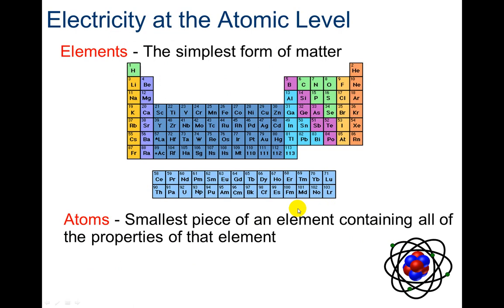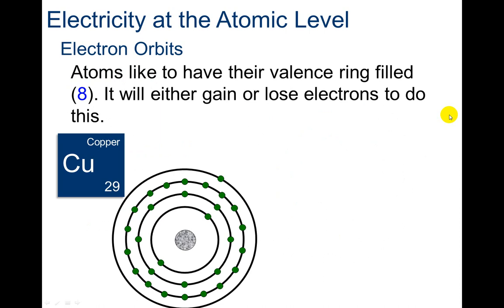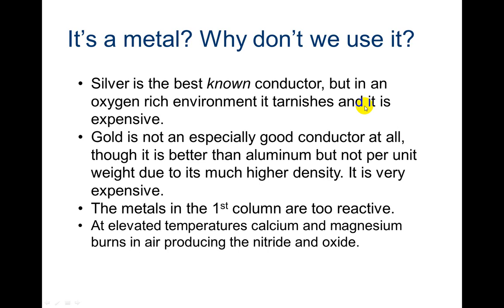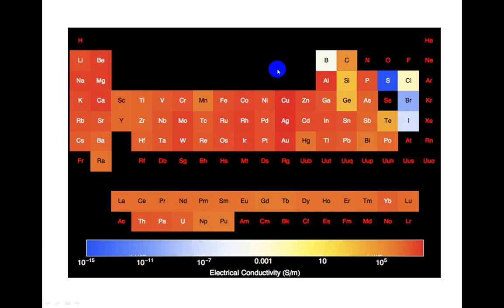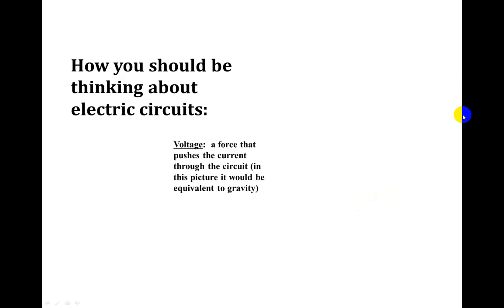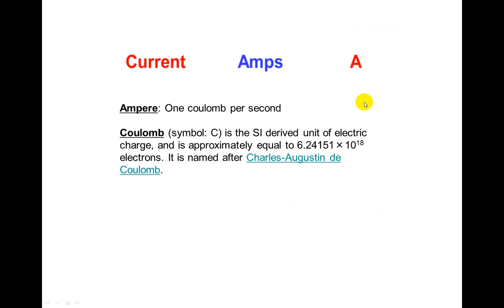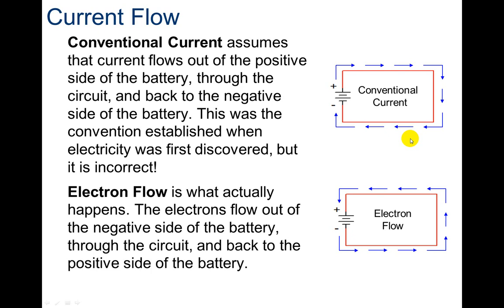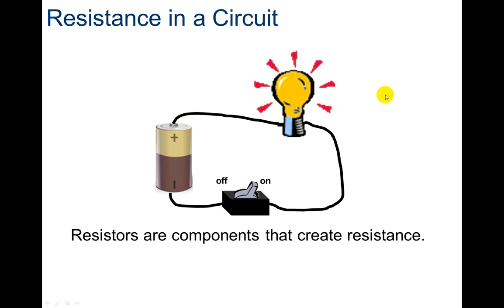Basics of Electricity PowerPoint Video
Introduction to the Chemistry behind electricity.  Video 1 of a 2 part series.